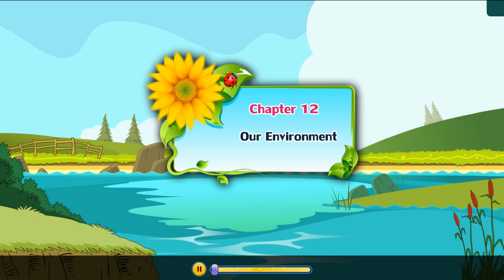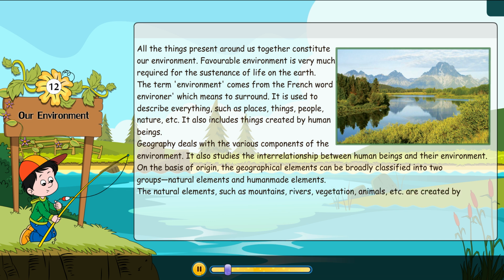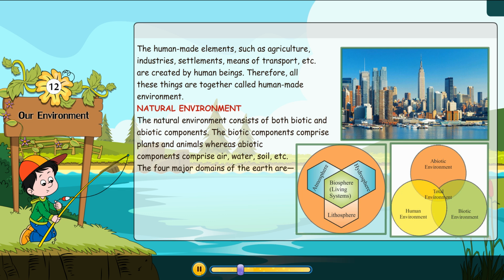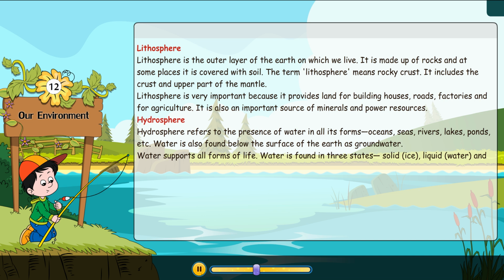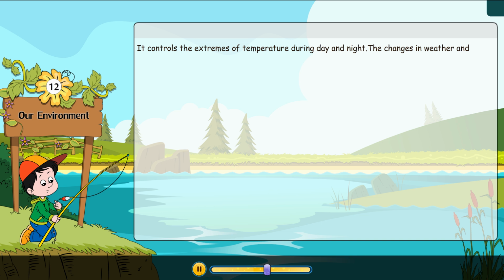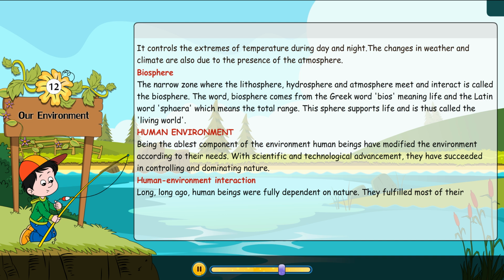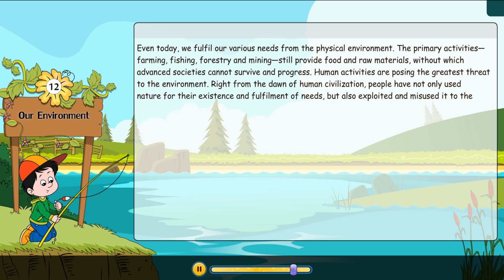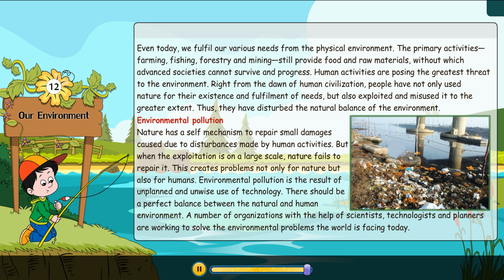Ch-12. Our Environment